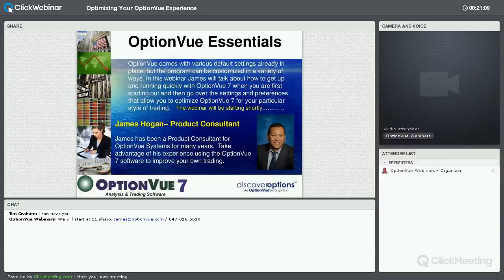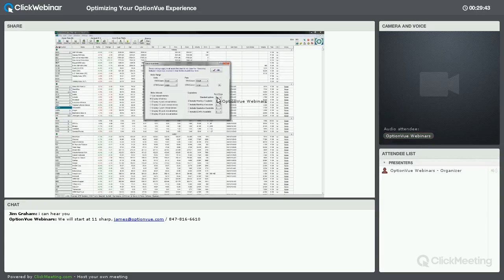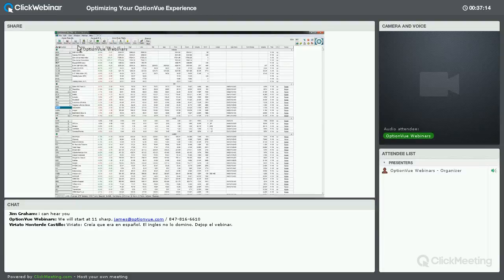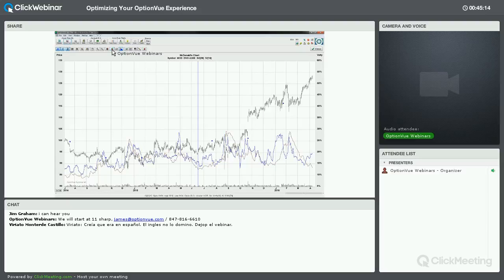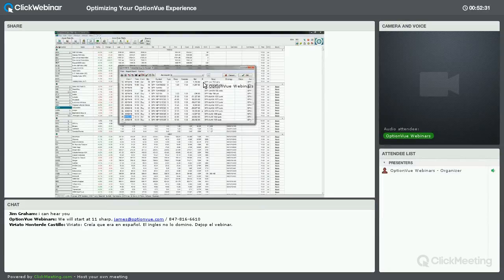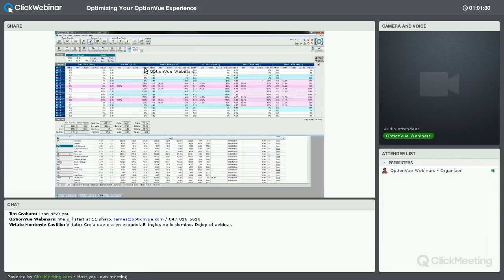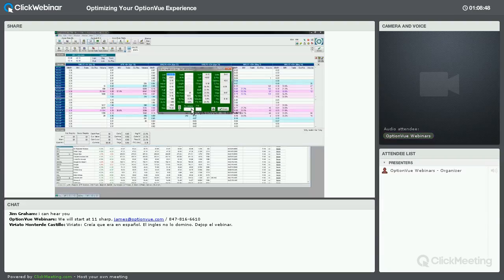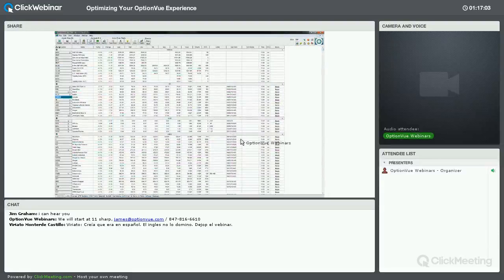Optimizing Your OptionVue Experience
James Hogan is the Eastern Regional Sales Director for OptionVue Systems and is an expert on using OptionVue to trade options. OptionVue comes with various default settings already in place, but the program can be customized in a variety of ways. In this live webinar James will talk about how to get up and running quickly when you are first starting out and then go over the settings and preferences that allow you to optimize OptionVue for your particular style of trading.

Let us show you how it works!